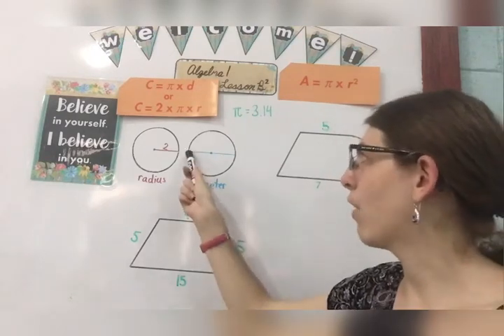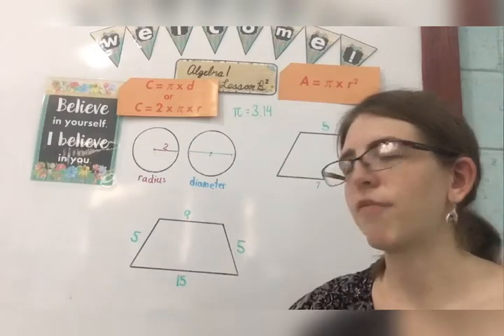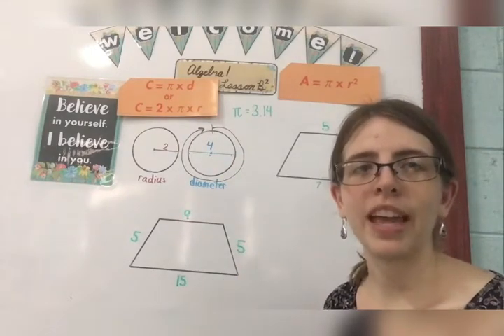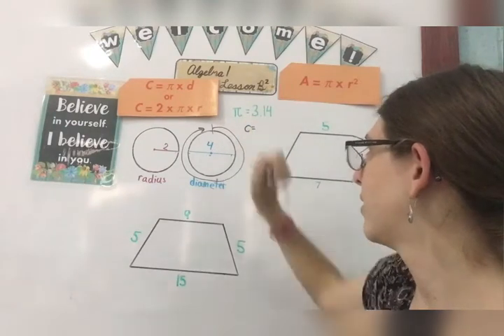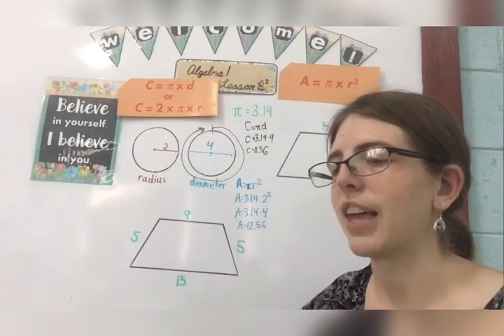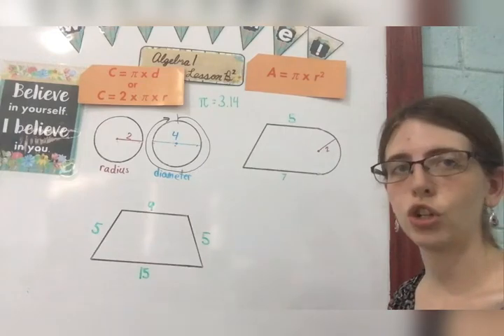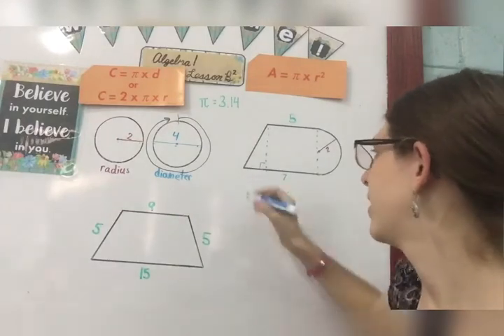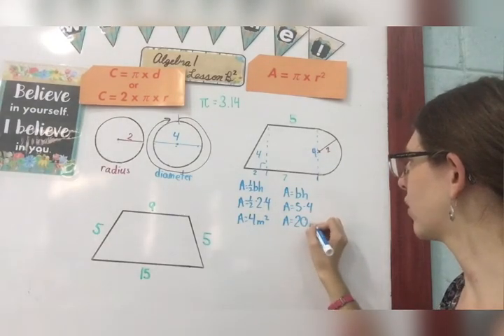Algebra 1 Lesson B(2) Part 2